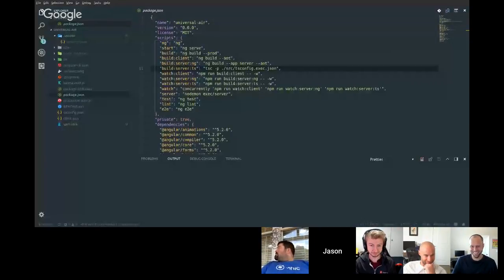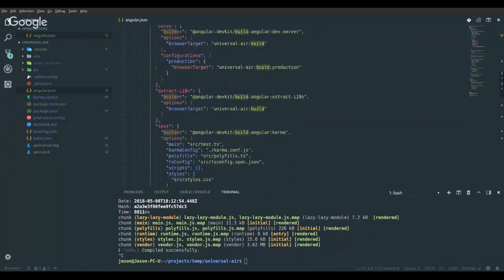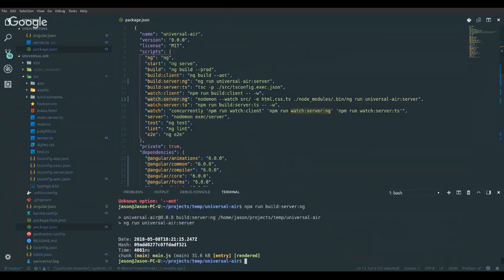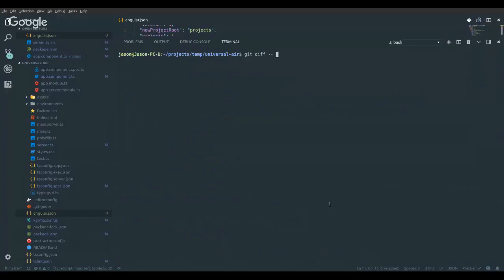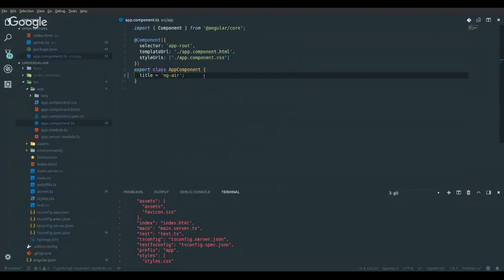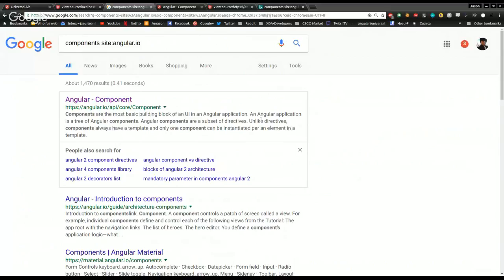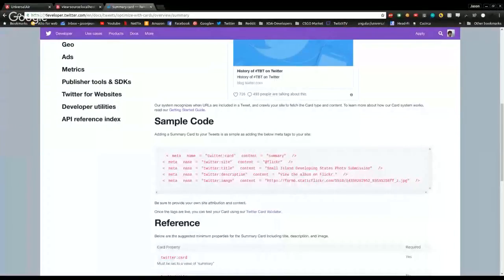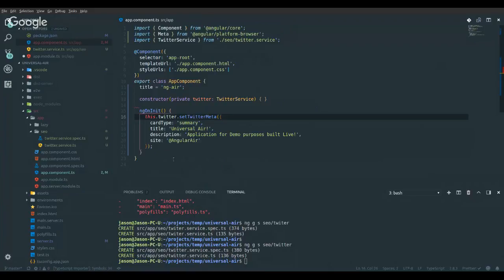ngAir 160 - Angular Universal Part 2 with Jason Jean and Fabian Wiles